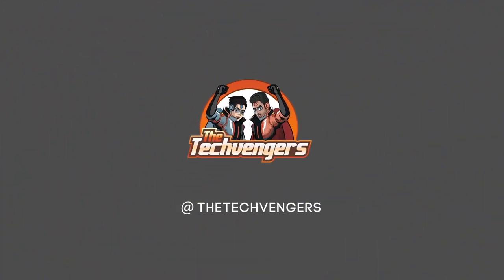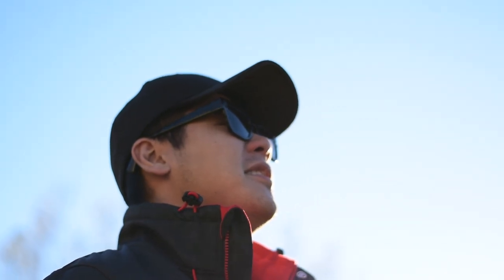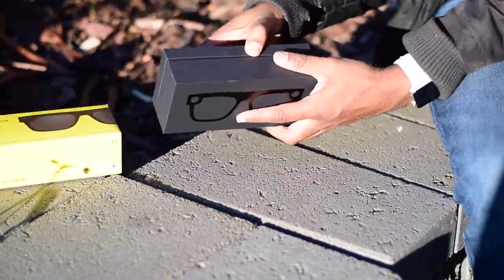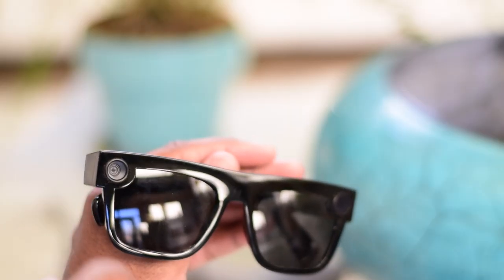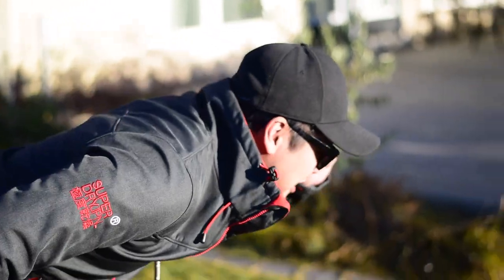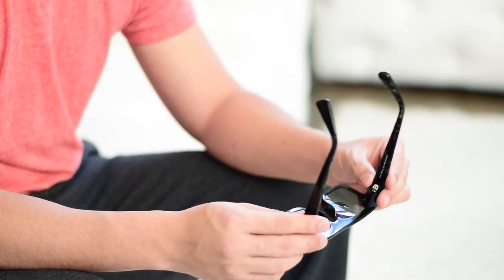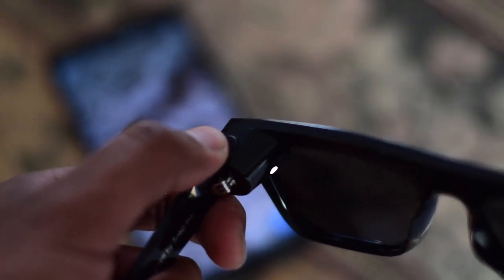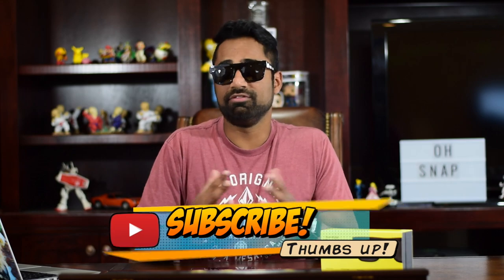Snapchat Spectacles V2 Review - A Vloggers Camera?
The Snapchat Spectacles V2 Review is here! Why a Version 2 is available is beyond us, but we figured we might as well give it a shot. That price though. YIKES! But it was worth it for that intro...wouldn't you agree?

👊SOCIAL MEDIA!👊

👊MUSIC!👊

Track Name: "Spy And Die"

⏩ Ain't Giving You Up (Instrumental Version) by Love Beans
⏩ Not Us (Instrumental Version) by Loving Caliber